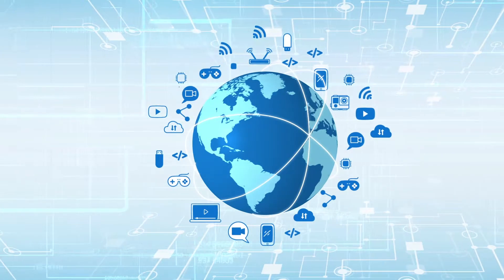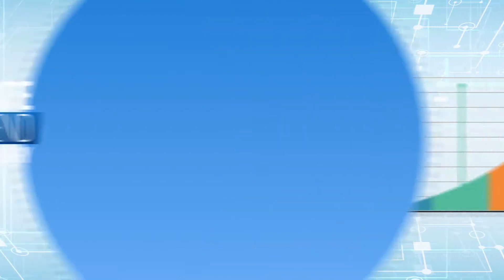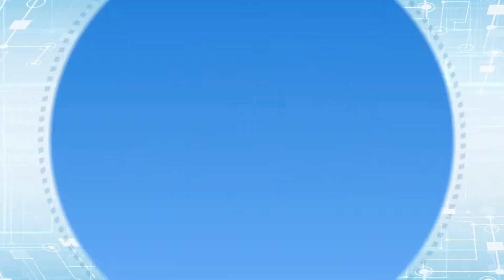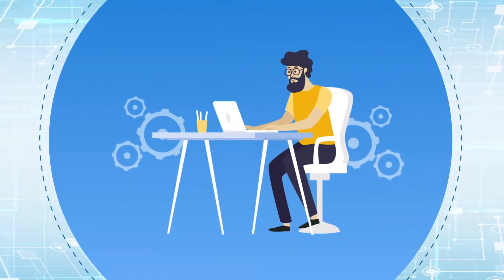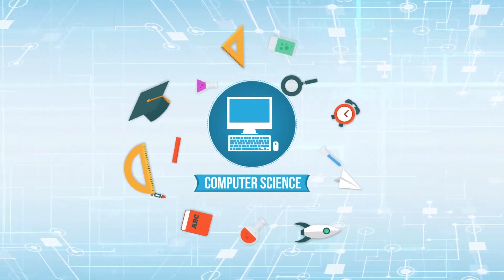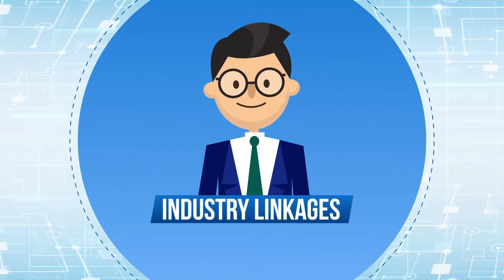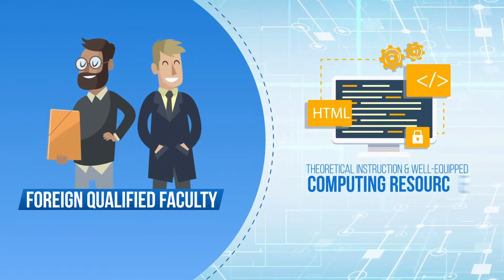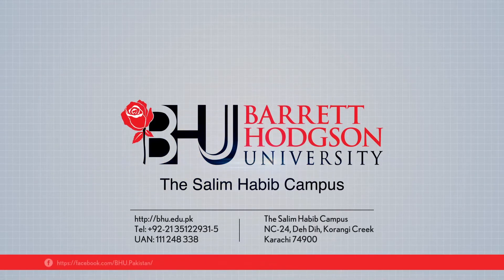Computer Science Counseling Animation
Today there are more computing devices in the world than humans. We all have seen the evolution of computers starting from the time when one or two computers serving the world, to more than one device serving each person on this earth today. From this graph of evolution have you ever tried to extrapolate the future trend of this branch of technology? What would be the shape of roles in software development in future? Where will the Virtual Reality, Augmented Reality & Quantum Computing lead into the future? Get enrolled in our Computer Science program at BHU to learn all about it.

Our CS program is inter-disciplinary, allowing students to immerse themselves and get a flavor of other departments at BHU & choose tracks of their interest which are developed according to the needs of the market.

Apply Online for Fall 2018. Last date to Apply is August 2, 2018.